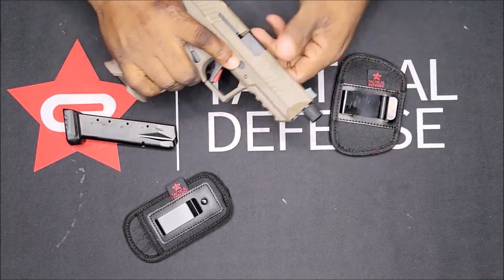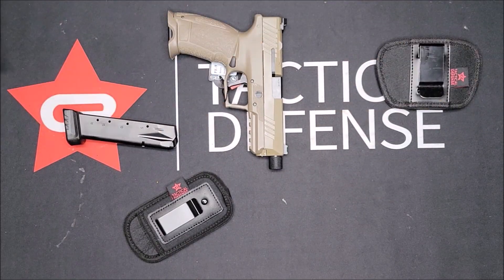TISAS PX9 SHOOT